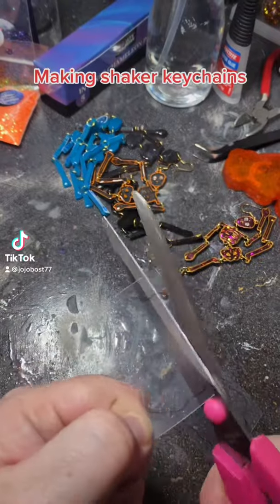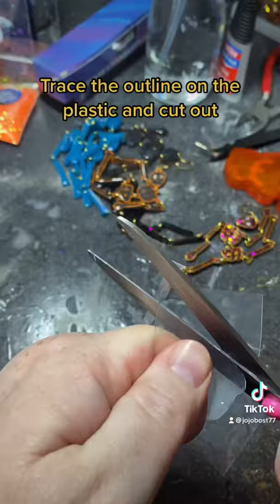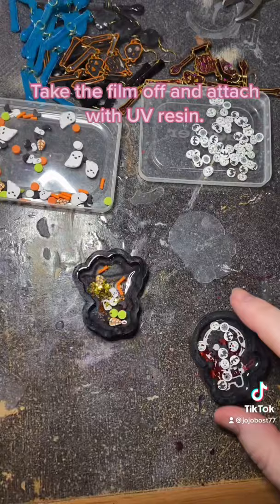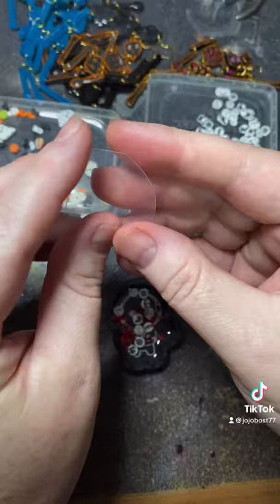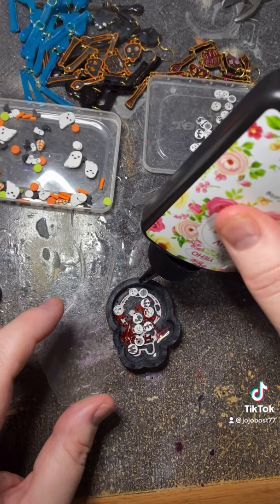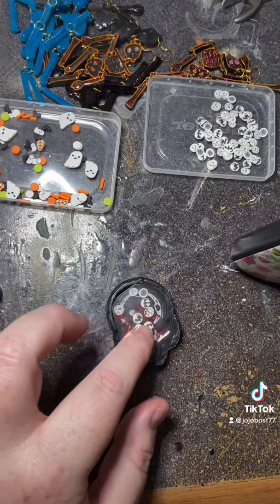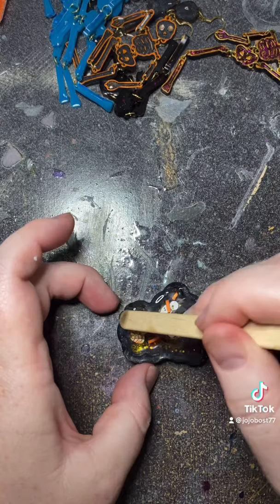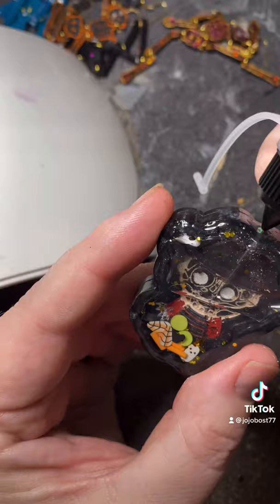Making shaker key chains with resin